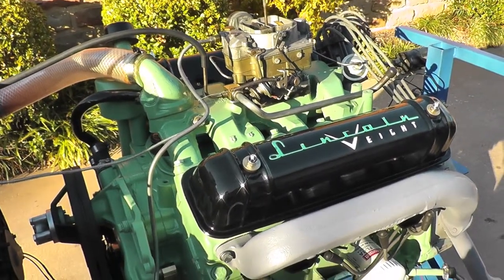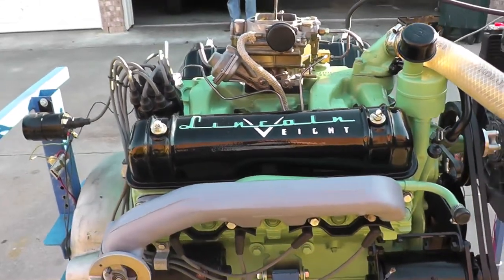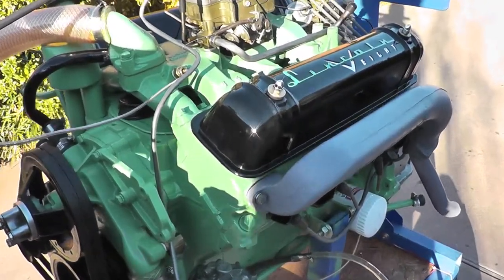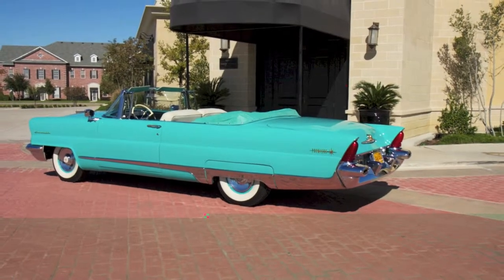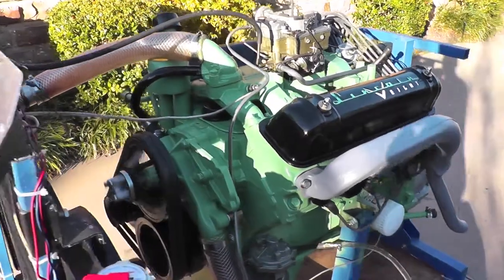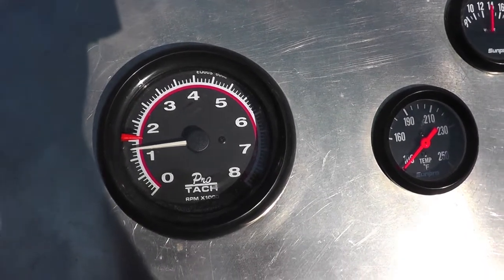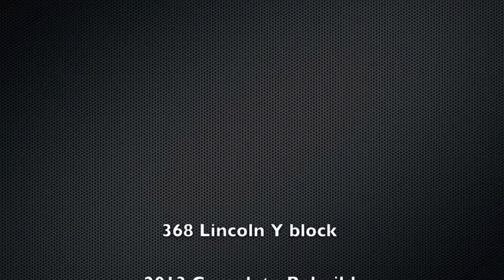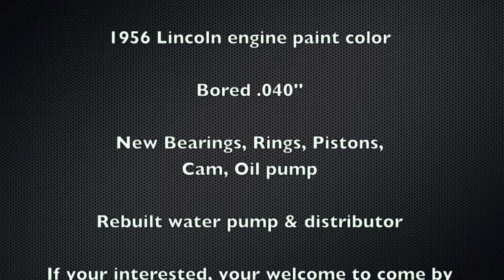368 Engine - NEW - Y-Block Lincoln Run Stand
Rebuilt 368 Y-Block engine operating on an engine run stand